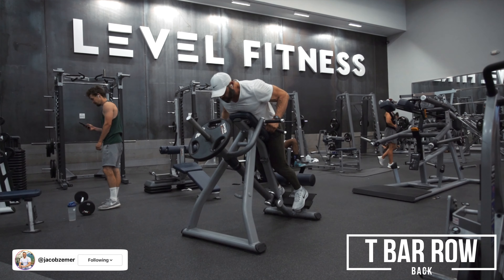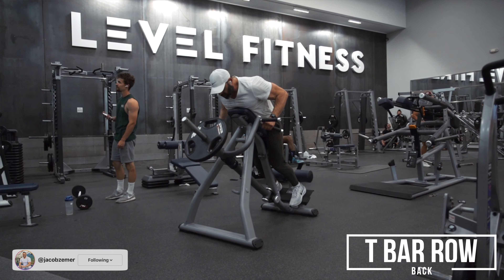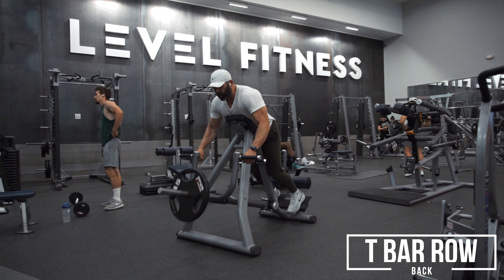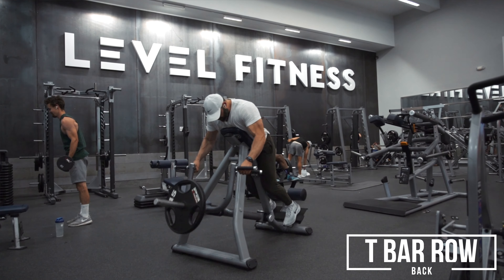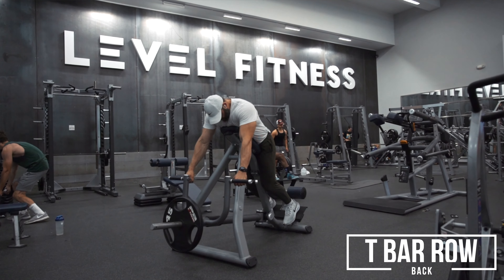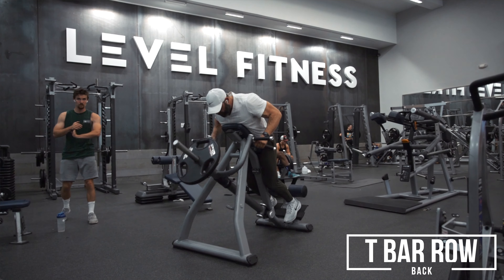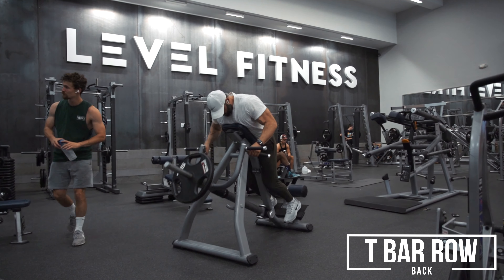How To: T Bar Row